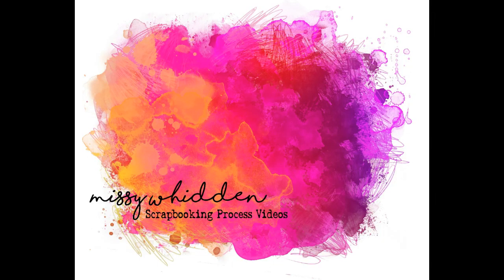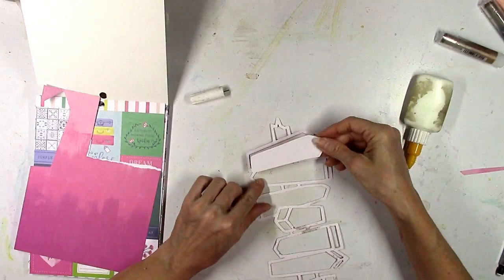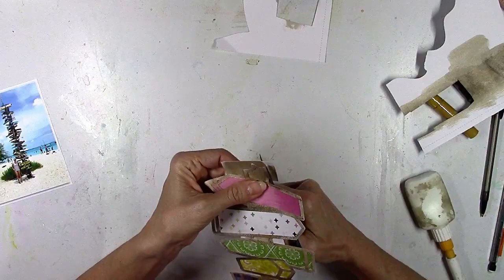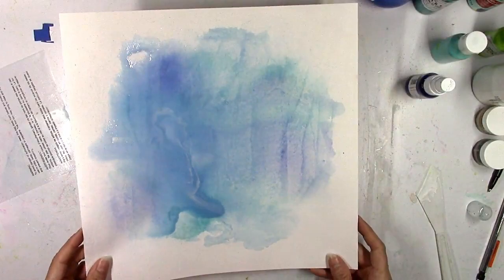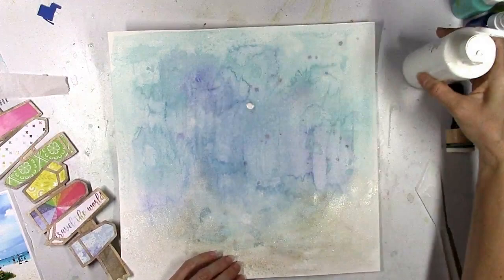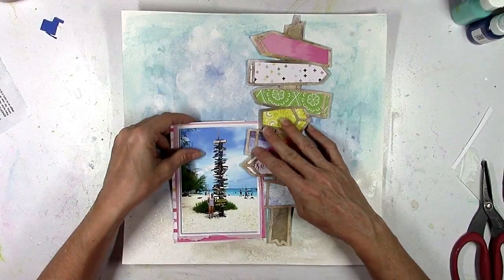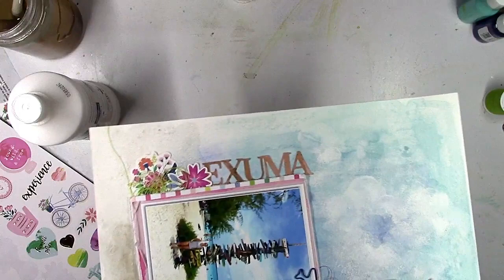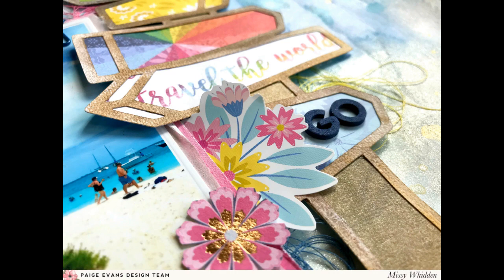Scrapbooking Process #545 Paige Evans / Exuma